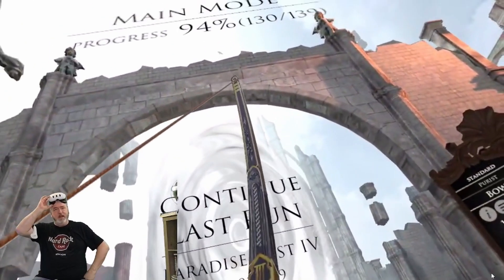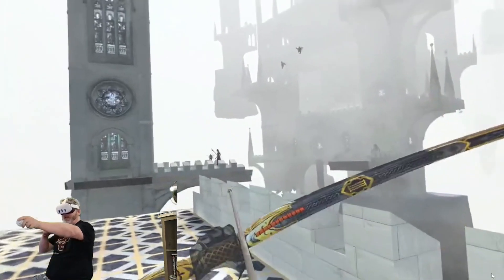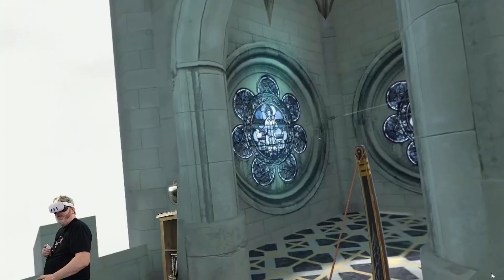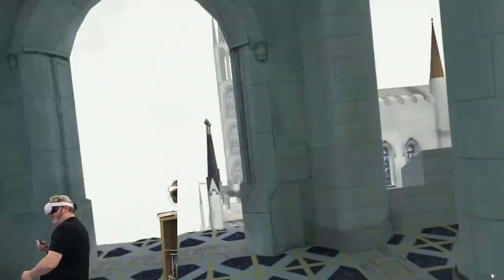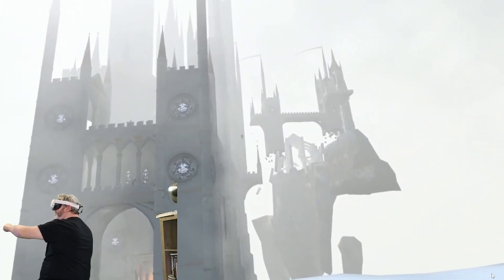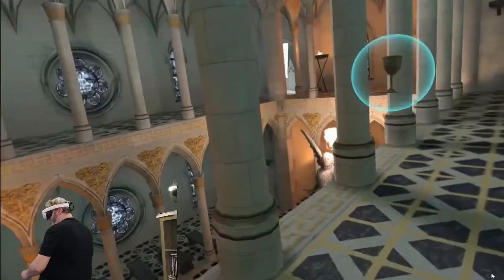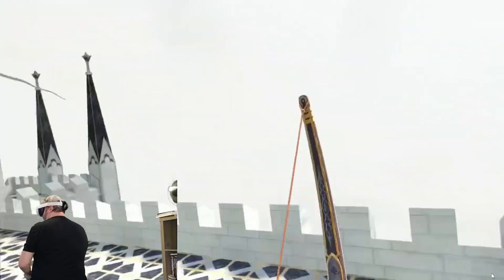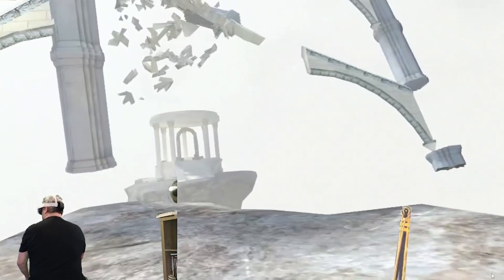In Death: Unchained | Winter 2024, Cycle 4, Smooth Paradise Lost Walkthrough!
Sorry for the odd bookshelf in the frame! When I originally framed that shot it wasn't there. I must have nudged the camera or something. Hopefully, it's not too distracting. This was a pretty smooth and quick run through this zone. A little excitement here and there, but nothing too dramatic - most of it of my own doing. Enjoy!